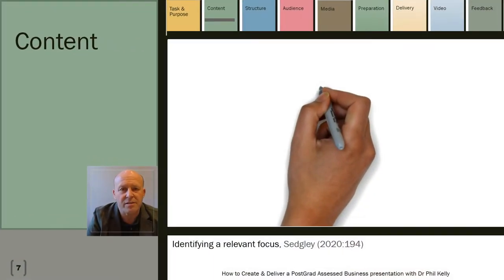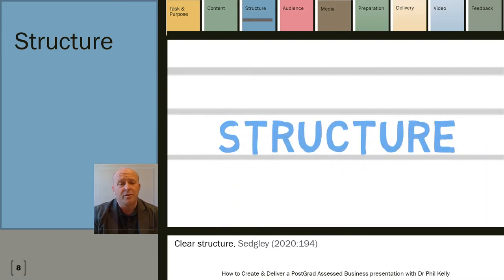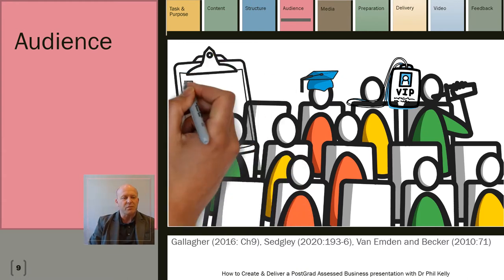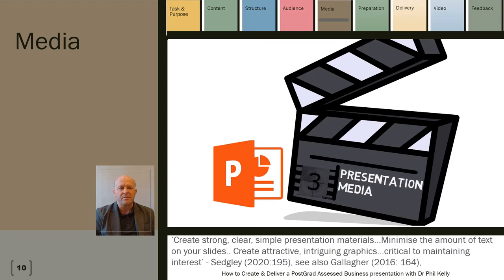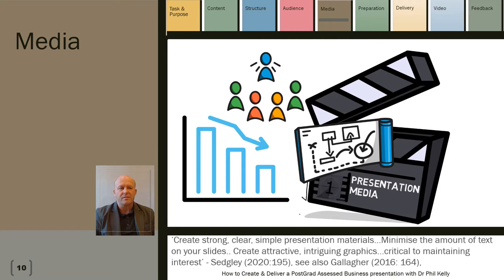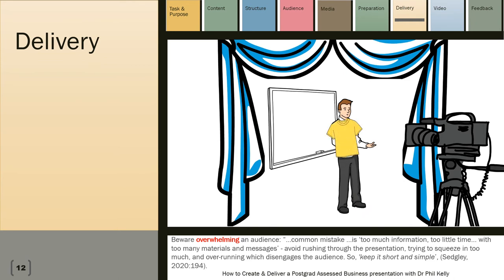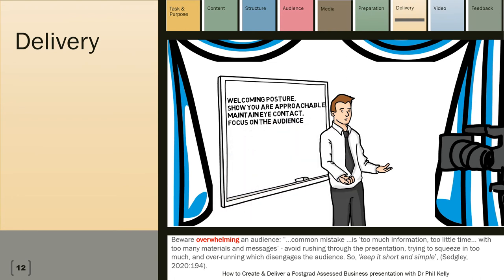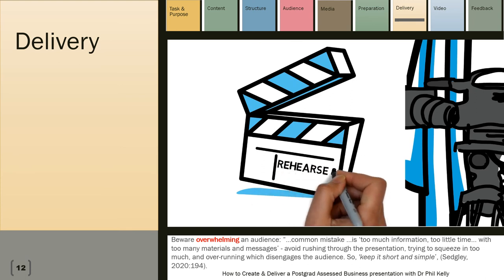How to create and deliver a postgrad business presentation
Tips for post grad students in business schools on how to create and deliver an assessed presentation